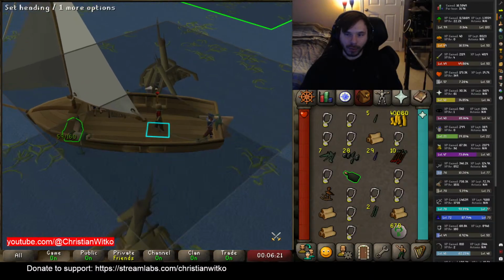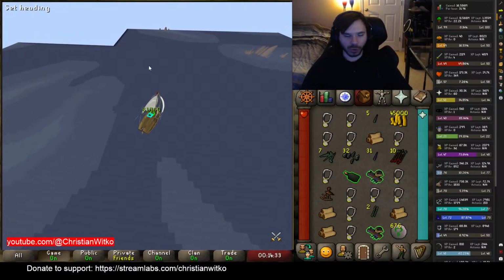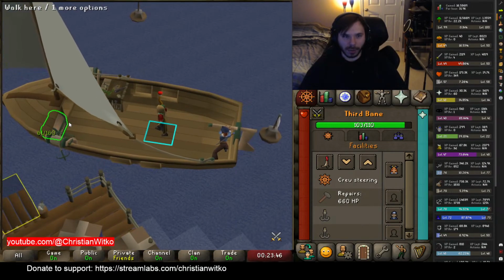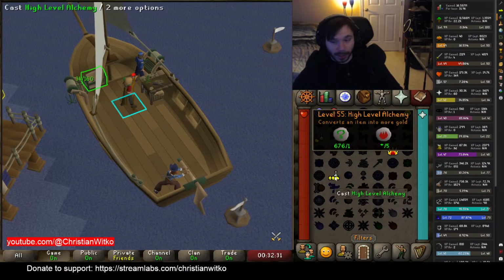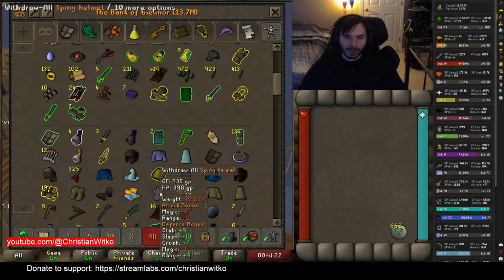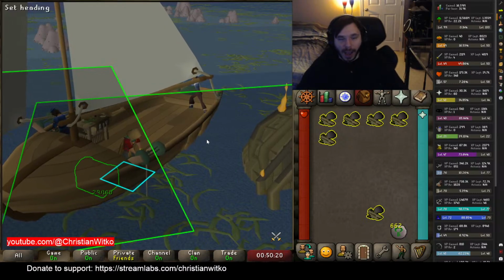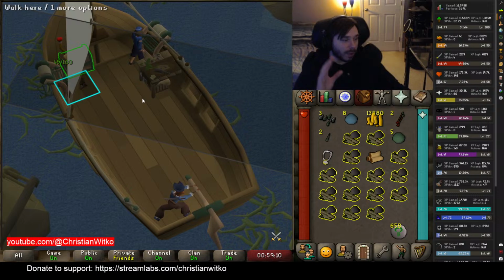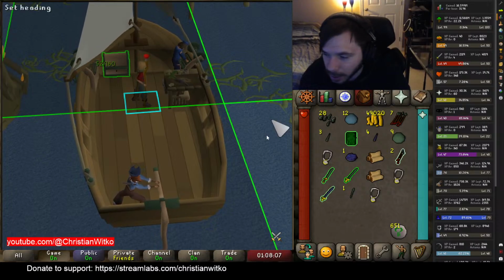Sailing OSRS 🔴 Gain XP with Me 12:39 AM